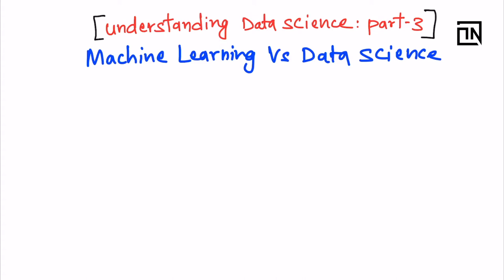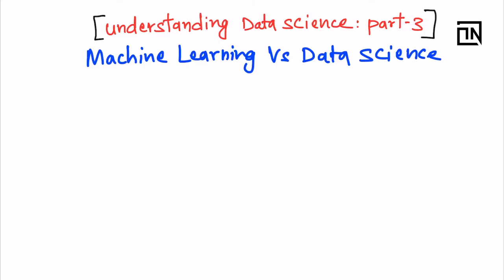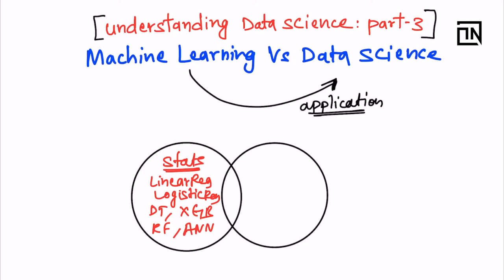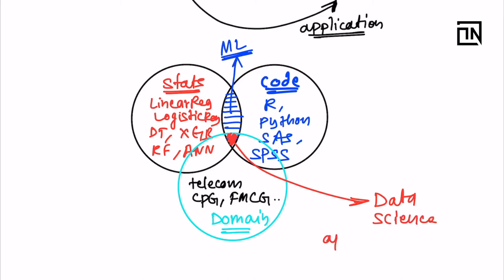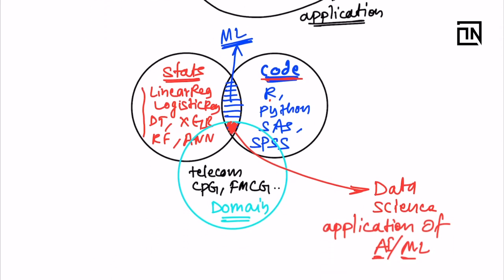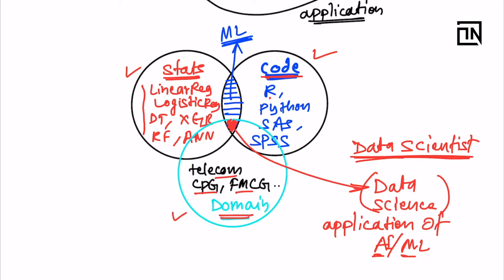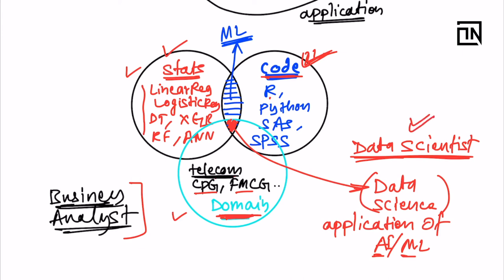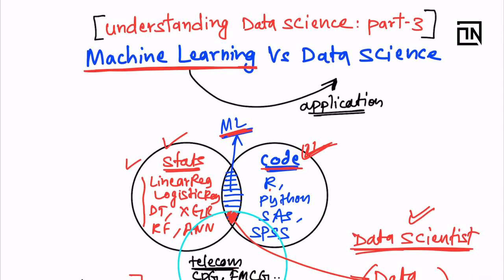Machine Learning Vs Data Science | Understanding Data Science and AI ML Universe | Thinking Neuron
What is Machine Learning and how it is used in Data Science?